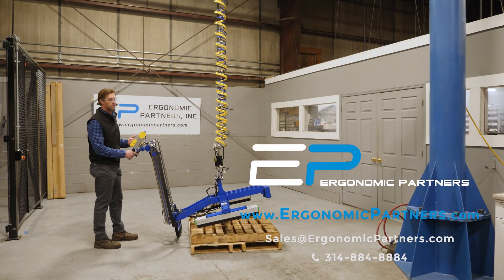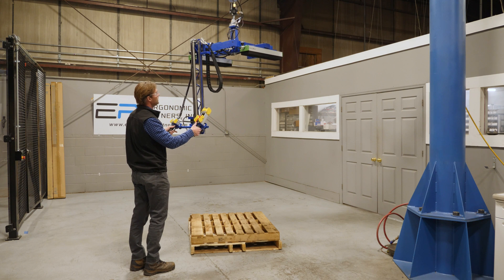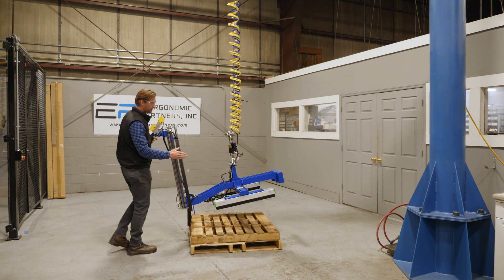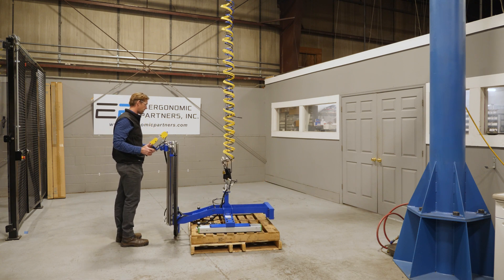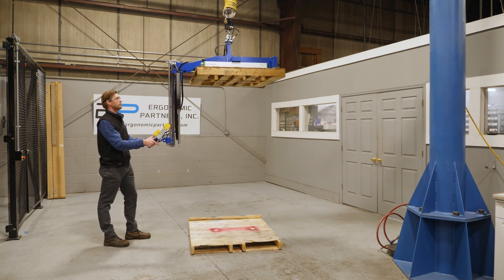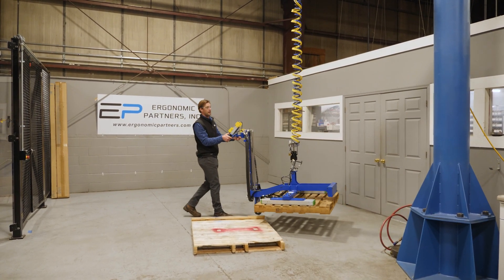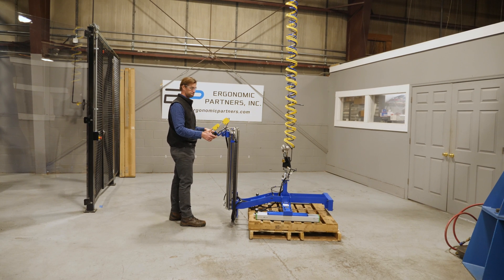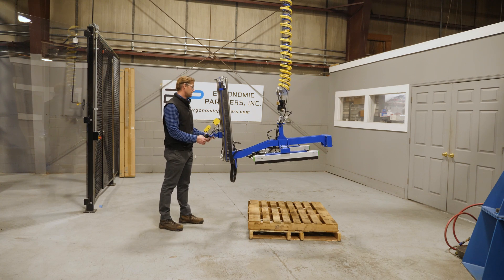Pallet Stacking Lifting Device with Telescoping Handles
This vacuum lifting device was designed to grip, lift and stack pallets up to 8-feet. The tool features an ergonomic 36-inch dual stage telescoping adjustable handle, dual 700mm vacuum cups, steel and aluminum powder coated frame, up/down-grip/release controls, vacuum grip gauges, and our custom Gripper Safety Circuit preventing the operator from dropping the pallets in mid-air. The tool is integrated with an Easy Arm intelligent jib crane allowing operators to easily position the pallets.